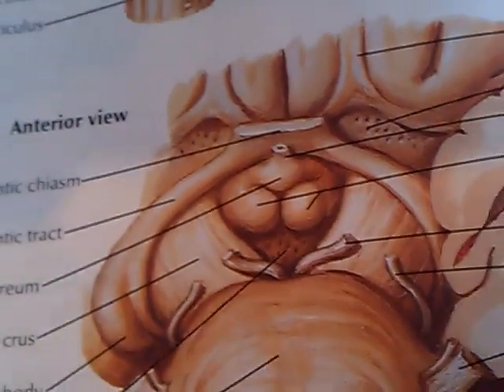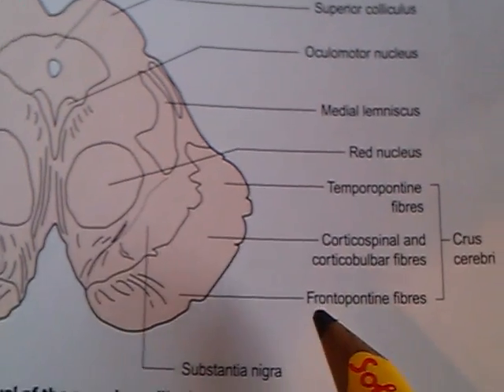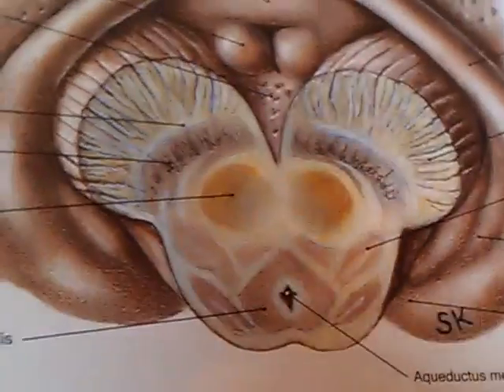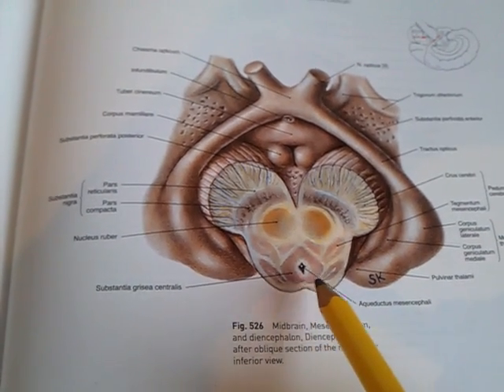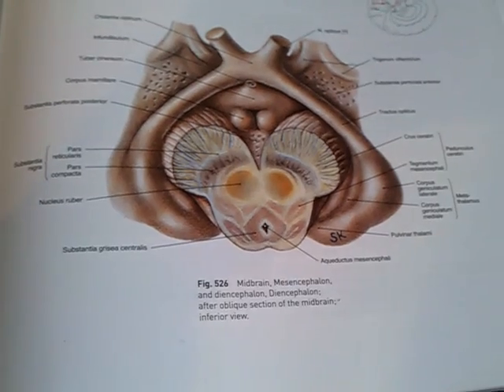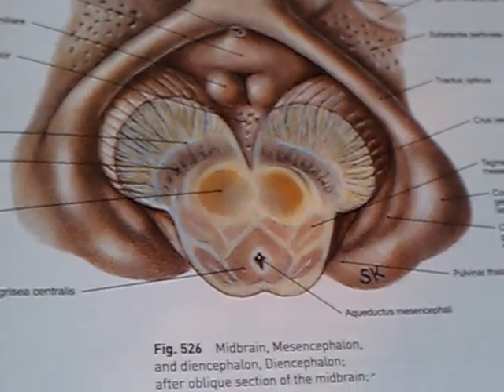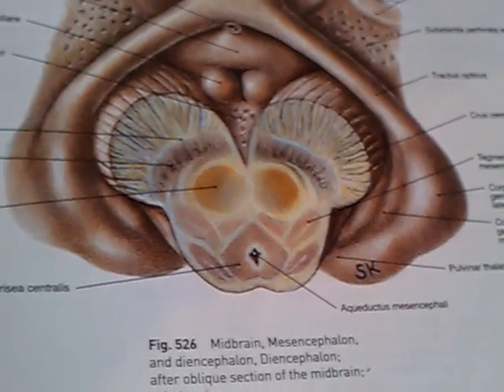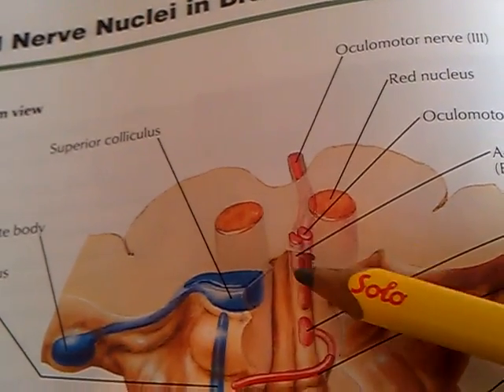111. Mesencephalon (midbrain)